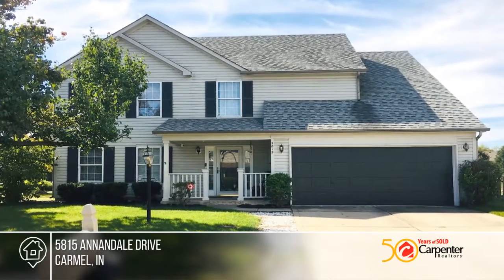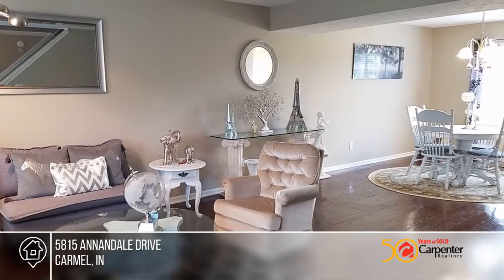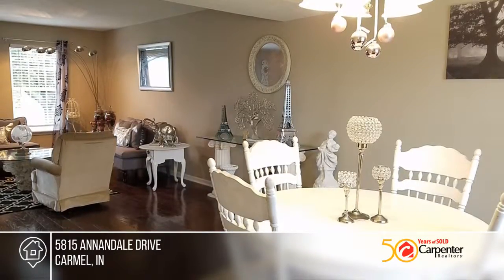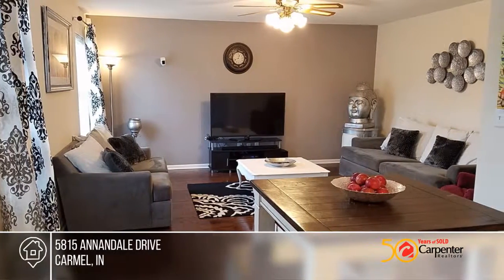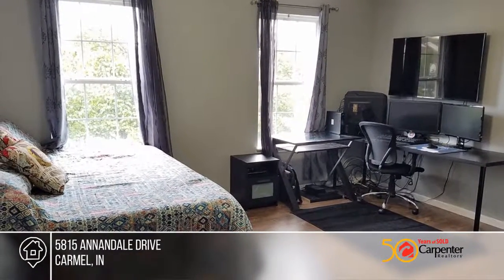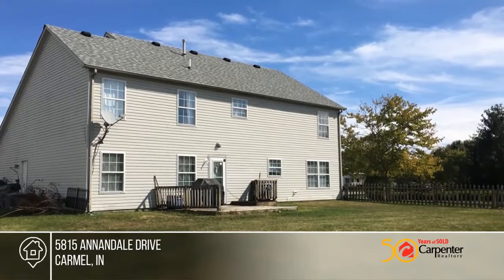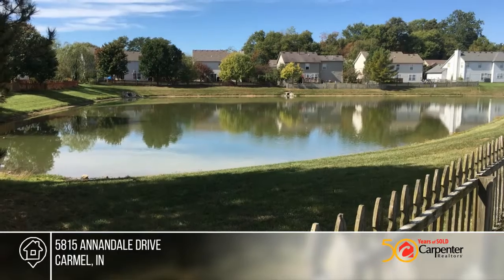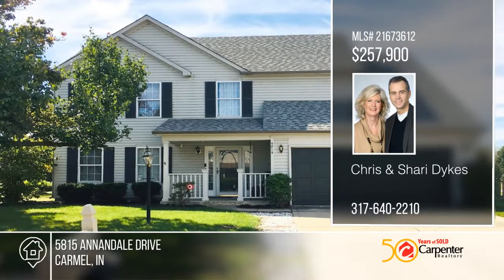5815 Annandale Drive Carmel, IN | MLS# 21673612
5815 Annandale Drive, Carmel, IN

Wonderful 4 bedroom, 2 full and 1/2 bath home. Spacious Kitchen with island and bar seating. Open, versatile floor plan. Low maintenance laminate hardwood floors throughout the home. Master Bedroom offers a peaceful retreat with ensuite bath and large walk in closet. All appliances stay, including w